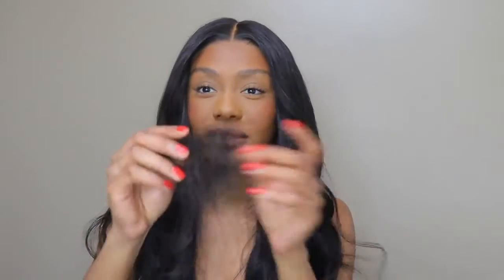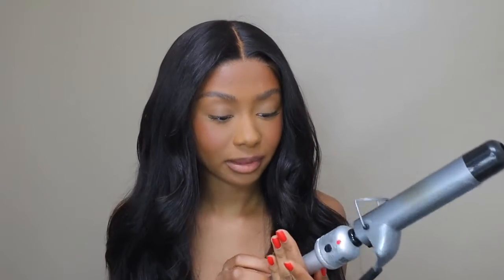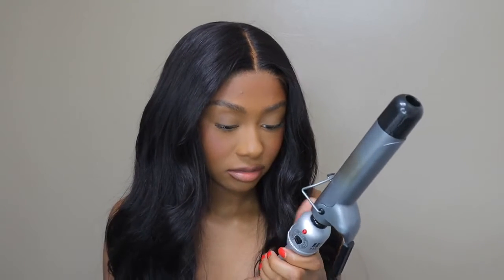AN INEXPENSIVE LACE FRONT WIG 24 INCHES | PRESENTED BY AM's ARGENT PARK ALL THINGS BEAUTY CHANNELᴴᴰ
From AM's Argent Park:

Also, please put in a like, make positive and encouraging comments on these videos as these will help others within the community to find this amazing content and do feel free to share any of these videos from this channel freely.  Thanks much in advance!

lace part area ：13x4
length ：24  inches
Color: Black
Wavy: Straight
Density：250 % density

（Affordable $79.96 HD Lace Wig Waiting For You! ）

❥Your Order Service❥
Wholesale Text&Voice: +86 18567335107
●▬▬▬▬▬▬▬▬▬※ Geeta Hair ※▬▬▬▬▬▬▬▬●
License

* It is not intended to violate copyrighted material, which all belongs to its receptive owners. This Video Is Educational and Entertainment Purposes Only.*